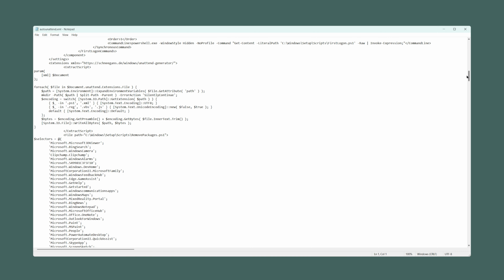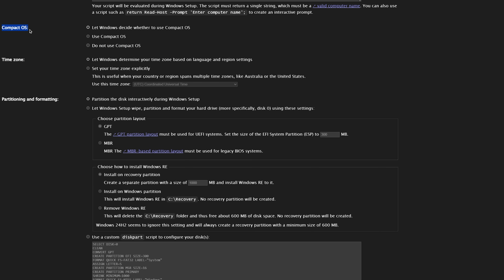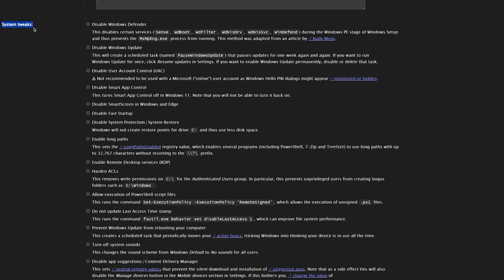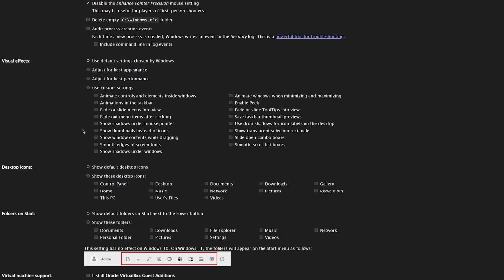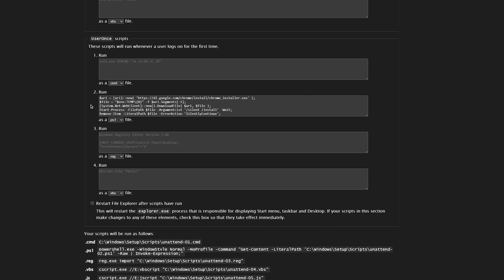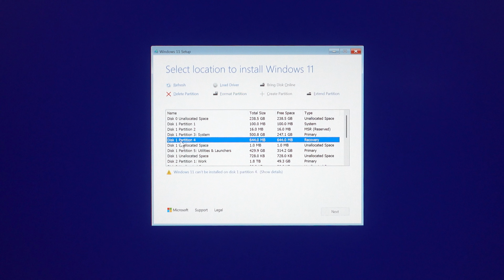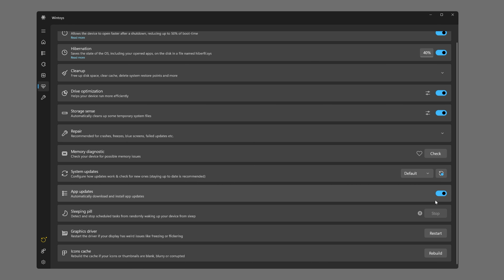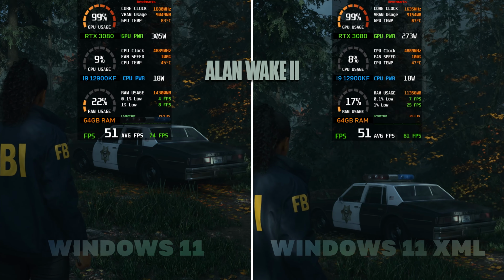Do THIS when installing WINDOWS 11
In this video, I show how to automate the installation of Windows 10/11 using an answer file, getting rid of unnecessary programs and services. You'll learn how to create an answer file, properly prepare a flash drive, and install an optimized Windows with just a few clicks. I'll also talk about the Wintoys program for additional system configuration and share performance test results.

𝐭𝐢𝐦𝐞𝐜𝐨𝐝𝐞
  0:00 - Why this installation method is better?
  0:33 - Creating an XML file
  4:51 - Creating an image and installation
  6:34 - Additional optimization
  7:36 - Tests and conclusion